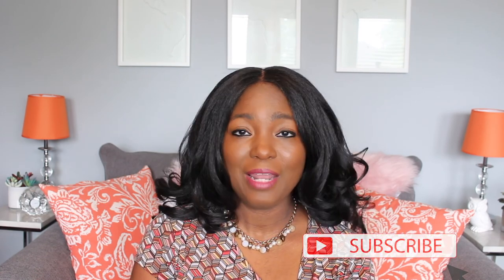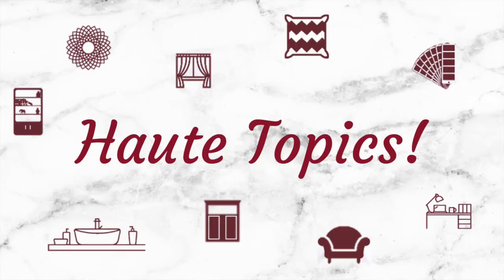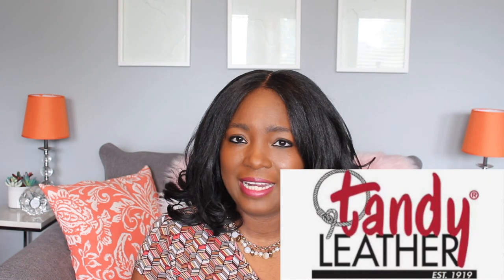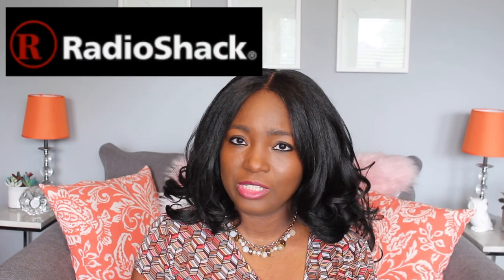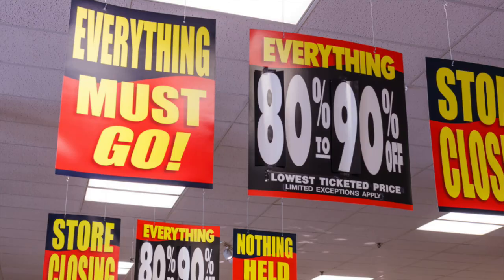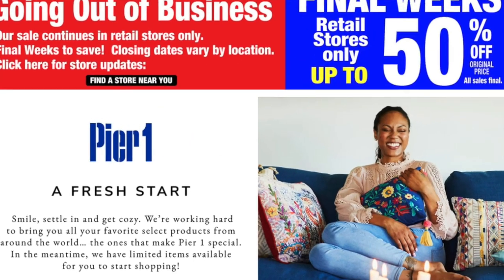Haute Topics Ep 5: THE RISE AND FALL OF PIER 1 IMPORTS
Do you want an organized life and a beautifully decorated home? Yes, you can have it all. Register for our free o